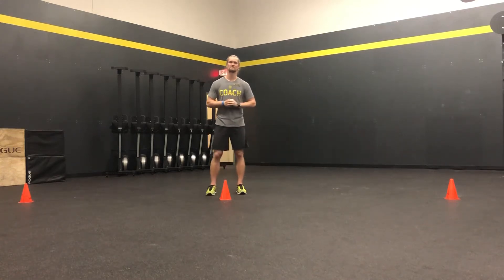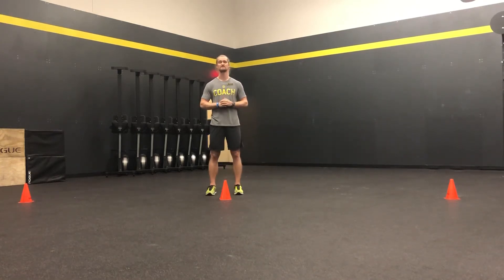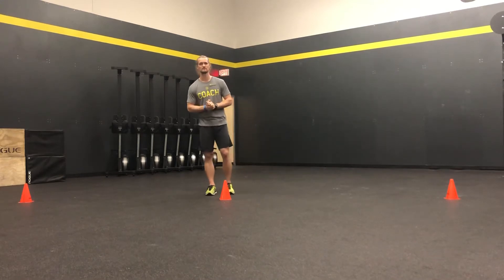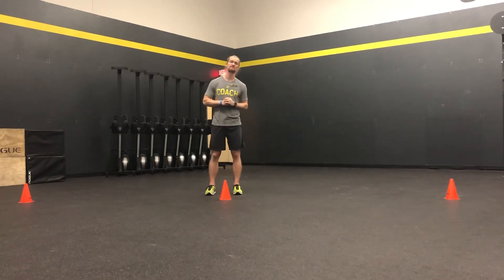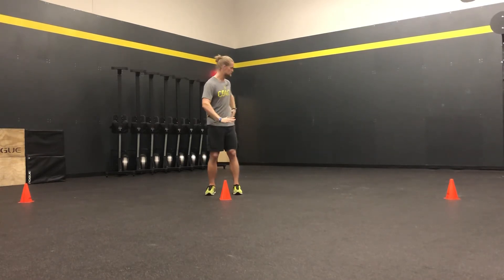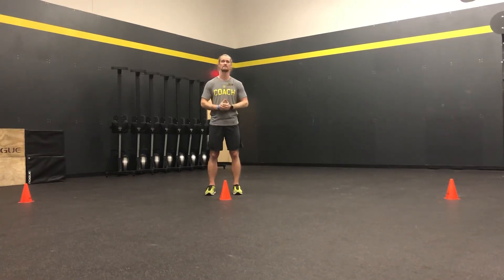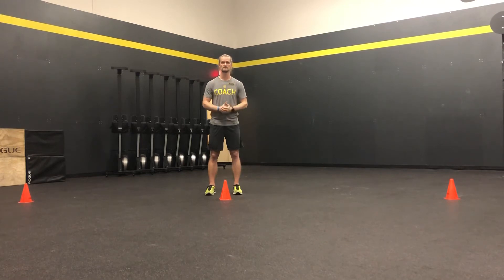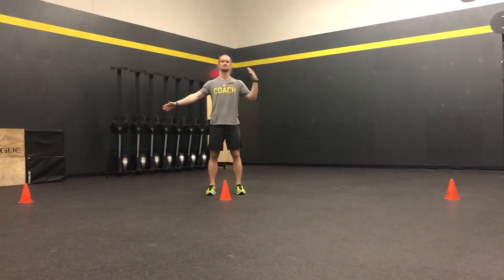Fire feet shuffle agility drill